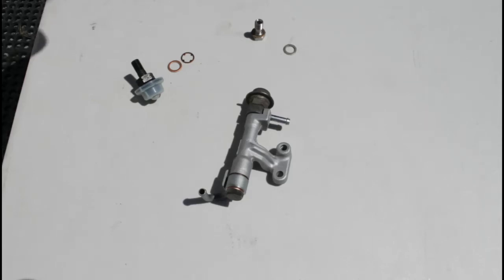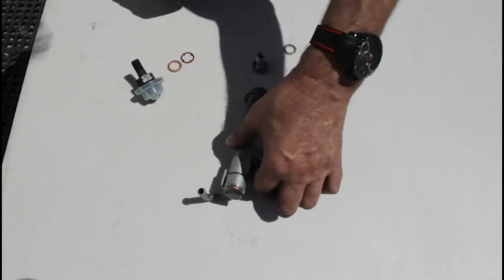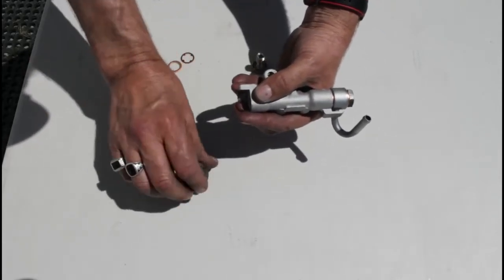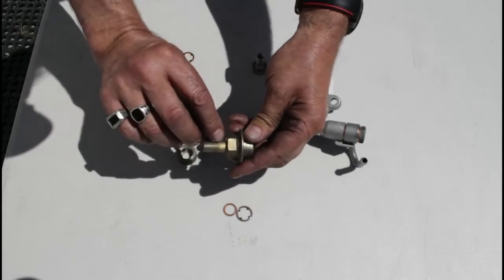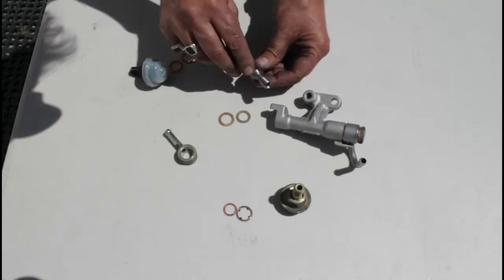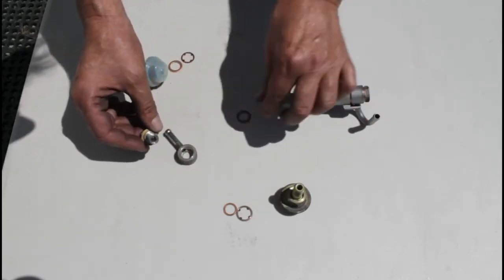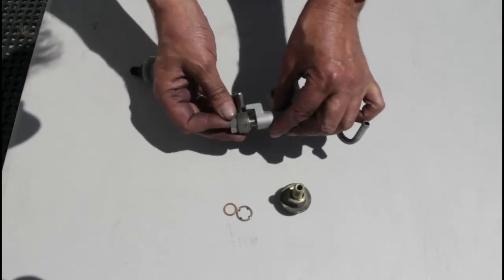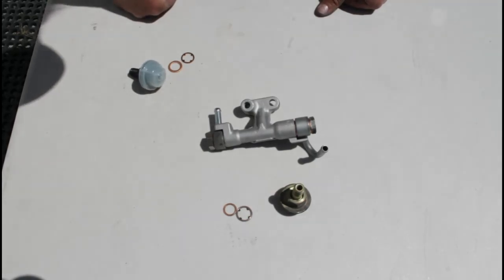Atkins Rotary Fuel Pulsation Damper Eliminator Kit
The stock fuel pulsation damper in Mazda Rx7s will fail and leak fuel all over your exhaust manifold and start a fire. Get rid of it with our pulsation damper block off bolt kit.